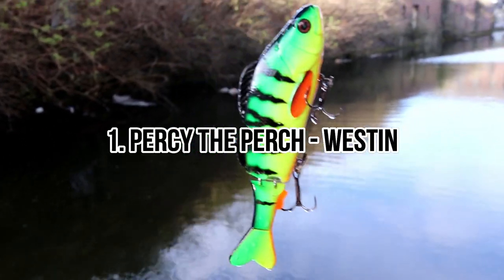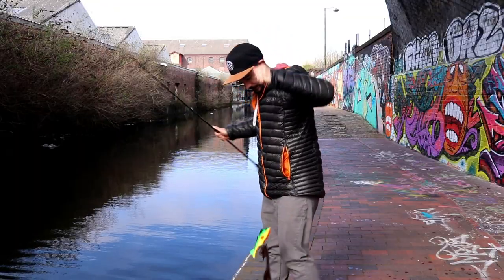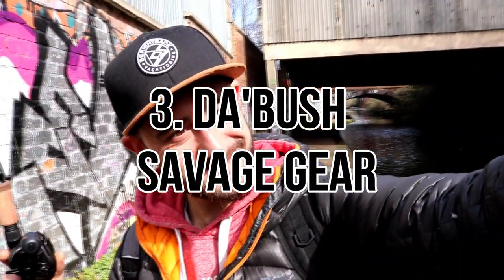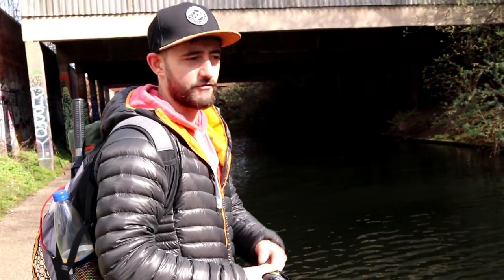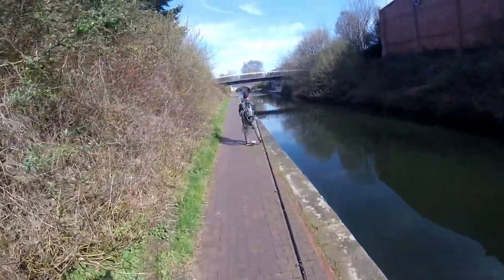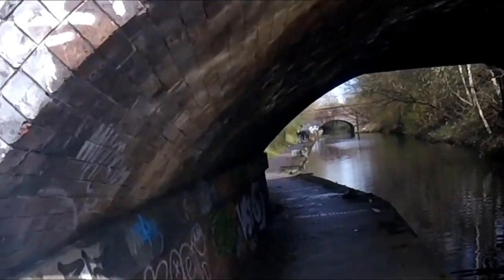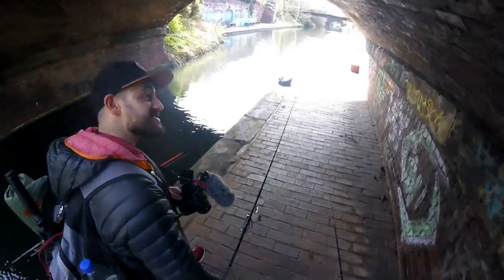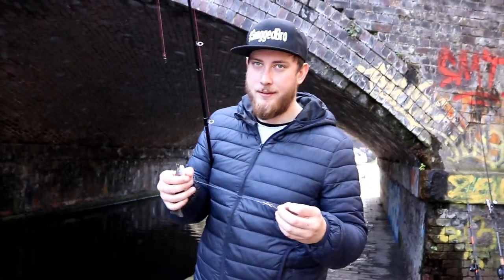4 PIKE LURES you NEED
Pike Fishing with lures can be tricky. Here is a video of our Top Pike Lures that we use for urban Fishing on canals in Birmingham, UK.

If you've got some Pike Fishing UK tips and techniques or how to catch pike wed love to hear them.

**Rod & Reel Combos**
~On a budget?
~Perfect starter Baitcaster set up
~What we use
~KIDS Starter Rod & Reel

**Snagged Bros Lure Box**
The Berkley Zilla Flanker! (Snagged Bro Fave)
~All Berkley Zilla Baits
~Abu Garcia Svartzonker McHybrid
~Other Svartzonker Hard Baits
~Tom’s Favourite Beast Lure
~Sean’s favourite Best Lure
~All Abu Garcia Beast Lures
~Abu Garcia Spinners
~Berkley DEX Spinner Bait

**Nets**
~Large Pike Fishing Net
~Medium Red Handled Net

**Line, Fluro & Braid**
~Berkley SICK Braid & Fluro 2in1 Pack -
~Berkley SICK Braid
~Berkley SICK Fluorocarbon

**Bags and Accessories**
~Berkley Digital Scale
~Other Berkley Bags and Accessories
~Abu Garcia Rucksacks
~Abu Garcia Carryalls
~Berkley Gift Sets
~Abu Garcia Beast lure Gift Box

For EVERYTHING Abu Garcia Visit

For EVERYTHING Berkley Visit

**Filming Equipment**
~Sony Alpha 7C Full-Frame Mirrorless Camera